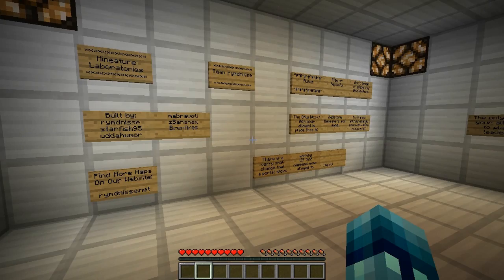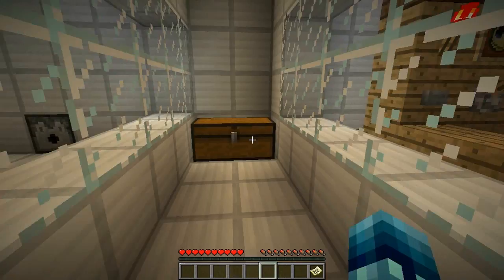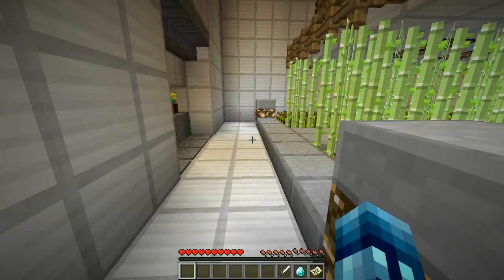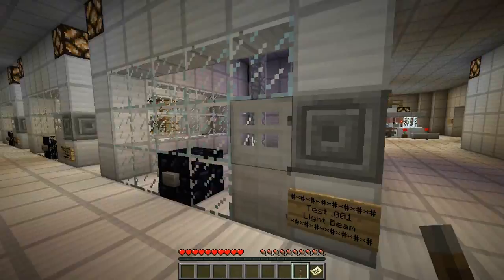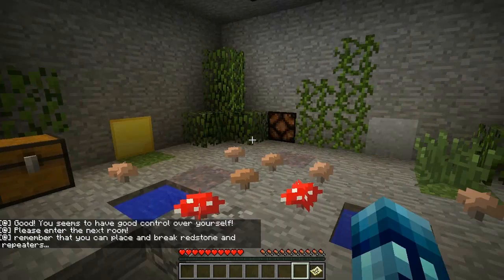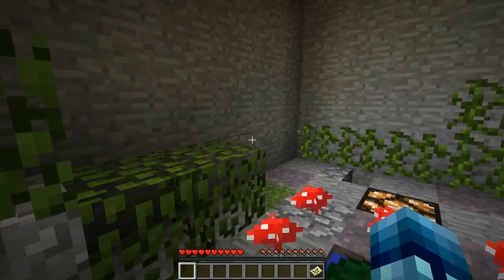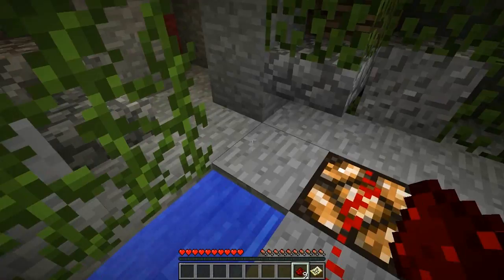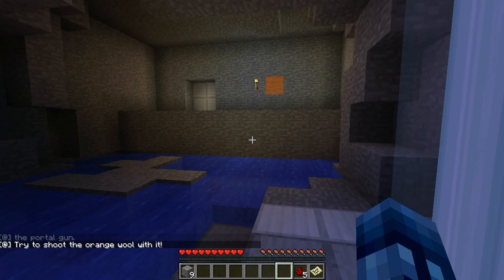Minecraft: Mineature Laboratories - Part 1 - Portal Based Redstone Adventure!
I'm on insta rn 📷 Watch Jason fight his way through this EXTREME Redstone-driven Adventure Map!